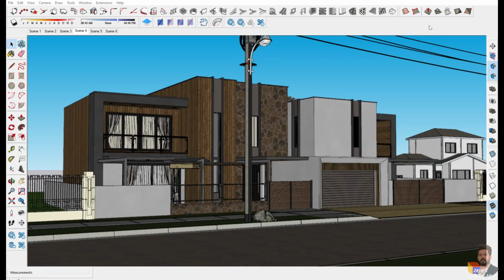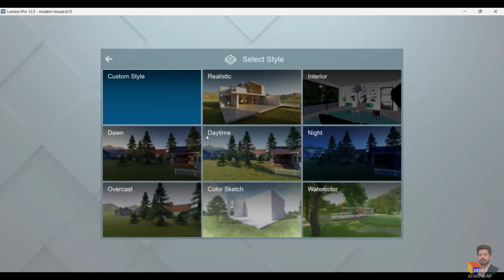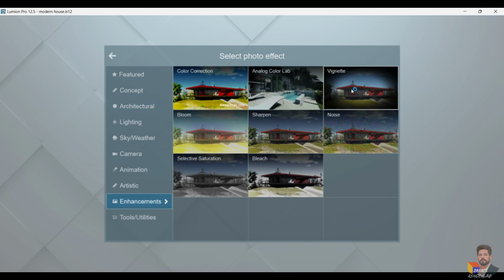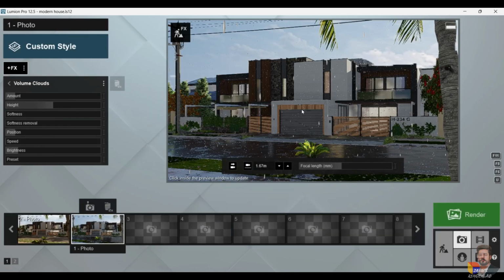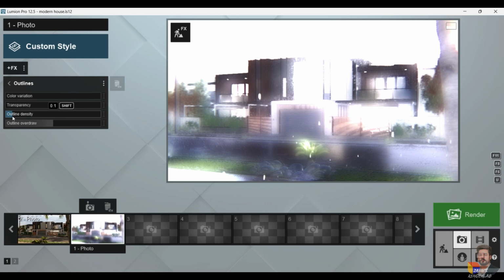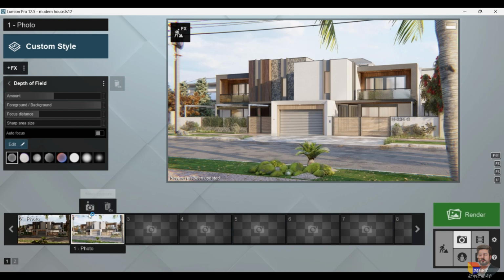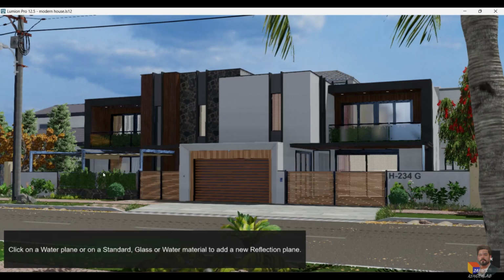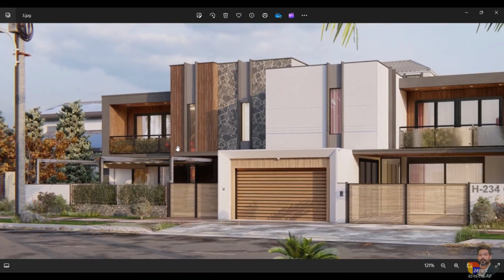How to Make Rendering setting in Lumion 12.5 / Exterior Rendering (Easy tips) 3rd Lumion Tutorial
🎥 Lumion Rendering Tutorial: Master the Art of Stunning Visualizations! 🎥

                           Welcome to our comprehensive Lumion Rendering tutorial! Whether you're a beginner or looking to refine your skills, this step-by-step guide will help you create breathtaking architectural visualizations.

🔶 What You'll Learn:

Introduction to Lumion and its interface
Importing 3D models and scene setup
Applying realistic materials and textures
Lighting techniques for day and night scenes
Adding effects and optimizing render settings
Tips for creating animations and walkthroughs

🔷 Why Lumion?

 Lumion is renowned for its ease of use and powerful rendering capabilities, making it the go-to choice for architects, designers, and visual artists. By the end of this tutorial, you'll be equipped with the skills to transform your 3D models into stunning, photorealistic renders.

🔹 Resources:
Download Lumion
Lumion User Manual